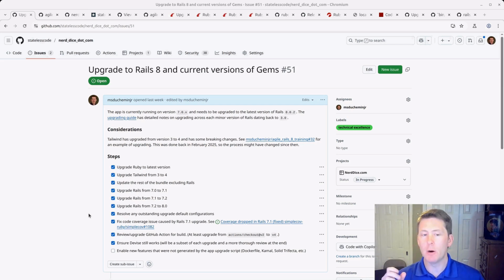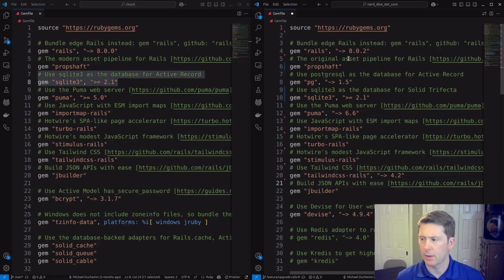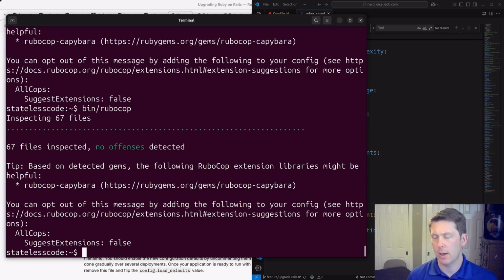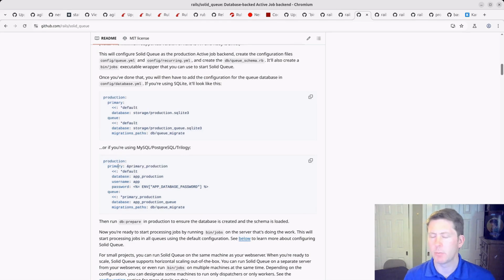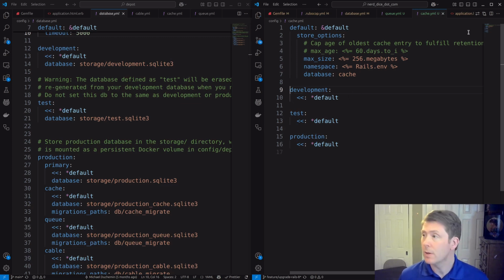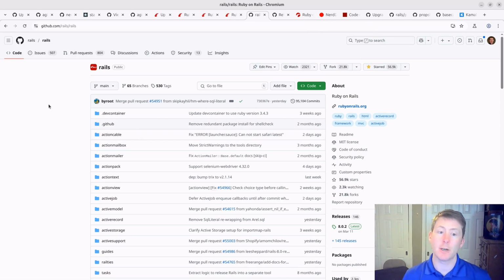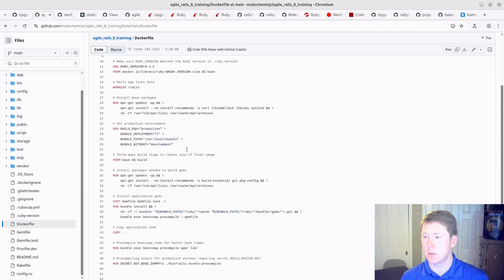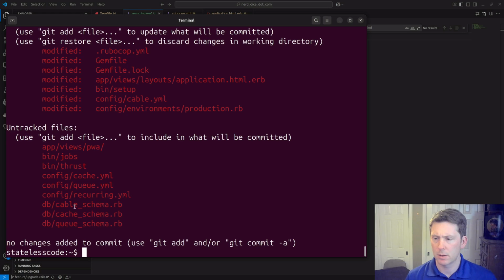The Path to Rails 8 - Add the Remaining Rails 8 Default Goodies to the Project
We in the previous videos, we technically upgraded our app to Rails 8, but we are not yet getting many of the benefits a newly generated Rails 8 app will have. In this video, we unlock the following new features in Rails 8 that didn't automatically get added when we upgraded the app:

- Propshaft: Modern asset pipeline libary and replacement for Sprockets.
- Thruster: An HTTP/2 proxy for simple production-ready Rails deployments.
- Solid Queue: Database backend for ActiveJob, as an alternative to Resque or Sidekiq.
- Solid Cache: Database backend for caching. Allows caches to live far longer and reduce your cache miss rate.
- Solid Cable: Database backend for ActionCable, as an alternative to Redis.
- Kamal: A deployment tool for bare metal or cloud that uses Docker.
- Dockerfile: Used to specify the build for the Docker images used by Kamal.

We end up using and configuring SQLite3 for the Solid Trifecta database instead of creating more PostgreSQL databases to support the back-end of those features. Our application database remains PostgreSQL (at least for now).

Most of the new additions were fairly straightforward to get set up, with the exception of the Dockerfile. As of May 2025, there doesn't appear to be a `rails` command to invoke the Dockerfile generator. We ended up just copying the Dockerfile from a newly generated Rails 8 app after trying to manually create one from the generator template.

After we set everyting up, our app is now truly upgraded to Rails 8.0! We open a pull request back into the main branch, merge it in and close our issue on GitHub.

This video covers:
0:00:00 Introduction and overview of approach
0:04:45 Compare the current Gemfile with the one generated by a Rails 8 app with `rails new` and modify the NerdDice.com Gemfile
0:08:37 Run `bundle update` and `bin/rails app:update` commands (accepting all new changes)
0:09:25 Review the git diff, restore SimpleCov config
0:10:08 Run RuboCop. Add bin/setup and config/environments/production.rb to ignore STDOUT violations
0:11:40 Update the head tag in the application.html.erb layout to the new format and do a regression test
0:13:58 Copy the placeholder Progressive Web App configuration from the Rails 8 app and update the app name
0:15:18 Take an inventory of what still needs to be done. Delete generated framework defaults file
0:16:43 Run the install commands for SolidQueue, SolidCache, and SolidCable and review the Git diff
0:19:46 Set up the database and environment, and Puma configuration for SolidQueue, SolidCache, and SolidCable. Retest.
0:27:16 Initialize Kamal
0:27:43 Get Dockerfile, docker-entrypoint, and .dockerignore files into the project, evaluate the template logic to manually edit.
0:33:51 Pivot and copy the generated Dockerfile from the generated Rails 8 app into the Dockerfile
0:34:40 Run Rubocop. Auto-correct violations. Add db/queue_schema.rb to ignore in .rubocop.yml. Re-run tests.
0:35:28 Commit and push code, pull request into main, update backlog, close issue.